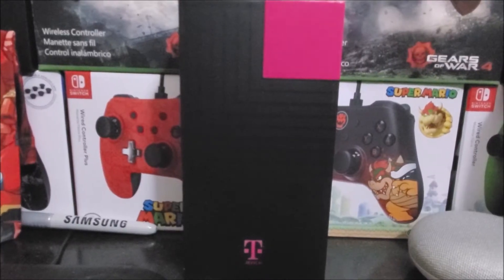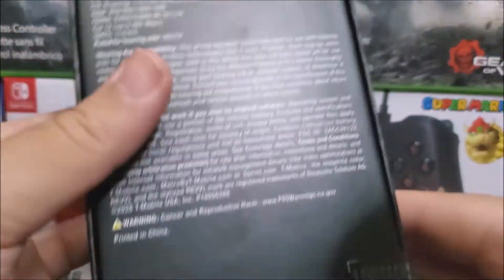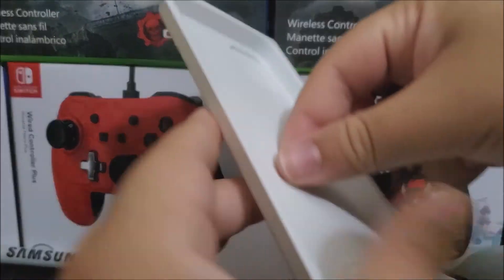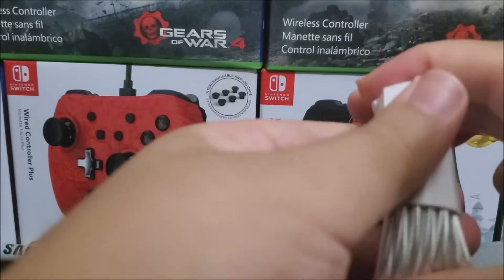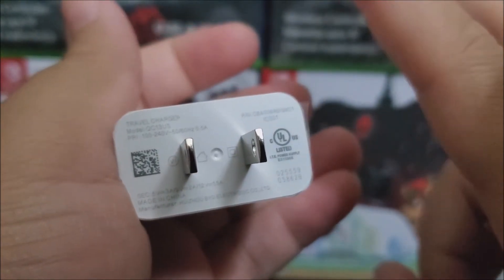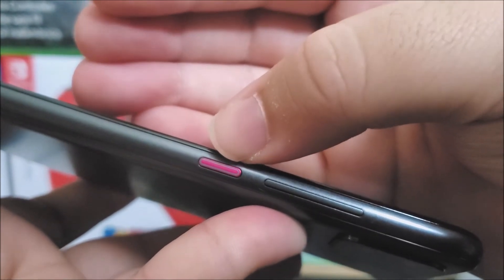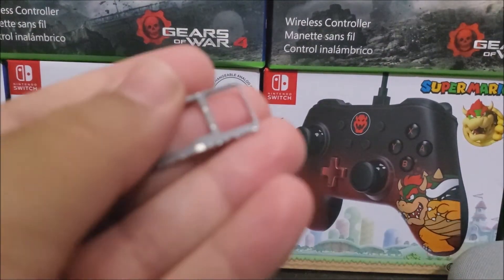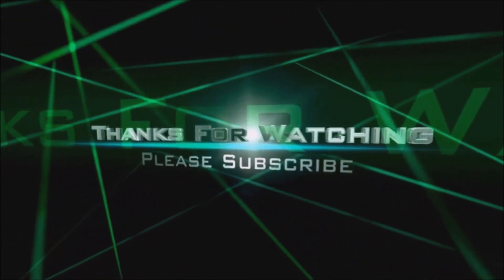Metro by T-Mobile | T-Mobile REVVL 4+ "Unboxing"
T-Mobile REVVL 4 Plus
REVVL 4+ offers a cinematic 6.52-inch HD+ display, dual rear cameras, and flagship-level performance, giving you the latest tech at an affordable price. REVVL4+ impresses with its classic look enhanced with 2.5D glass display, holographic back, and power button light for notifications like incoming messages, calls or charging.
6.52" HD+ U-Notch Display
Fast-focusing dual 16MP + 5MP rear cameras
Qualcomm® Snapdragon™ 665 octa-core processor
4000 mAh fast-charging battery
4GB RAM, up to 64GB internal memory
Power button with notification light